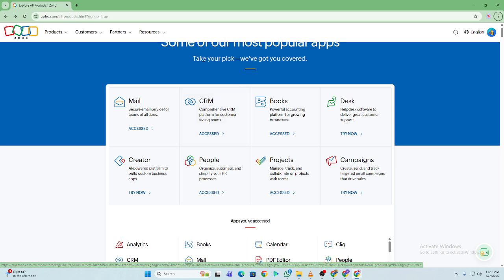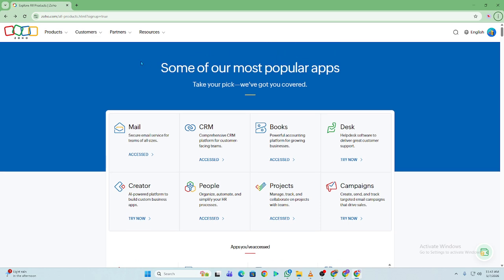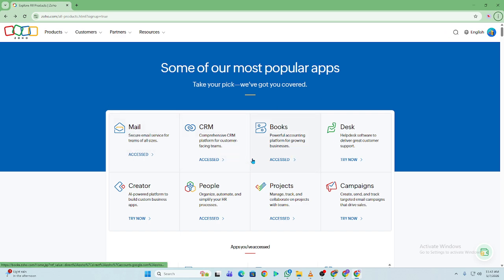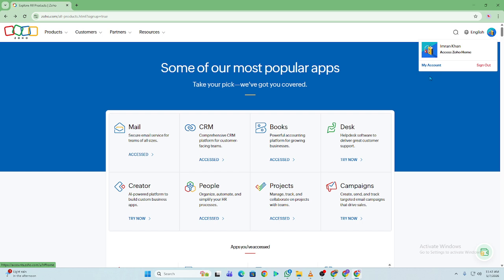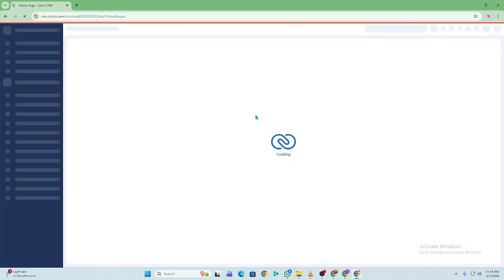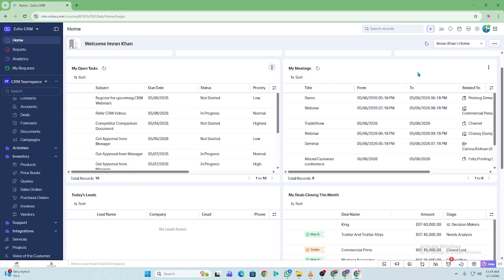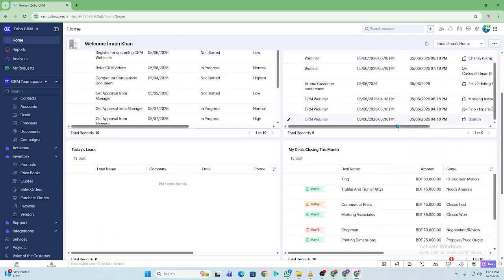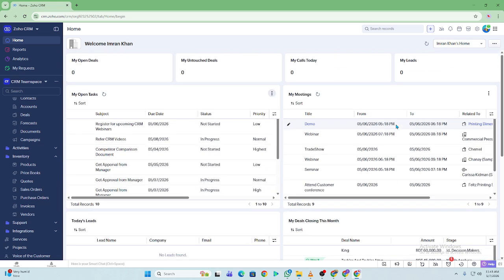How to customize Zoho dashboard full guide 2026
Learn how to customize the Zoho dashboard with this complete step-by-step guide for 2026. In this tutorial, we’ll show you how to personalize your workspace in Zoho CRM so you can track important data and improve productivity more efficiently.

We’ll walk you through how to customize dashboards inside Zoho Corporation Zoho, including adding widgets, rearranging charts, creating custom reports, tracking sales performance, and setting up KPI views. You’ll also learn how to personalize layouts for different teams, use filters for better insights, and organize dashboard elements for a cleaner workflow.

If you want better data visibility, faster decision-making, and a more productive CRM workspace, follow this full guide and master Zoho dashboard customization in 2026.